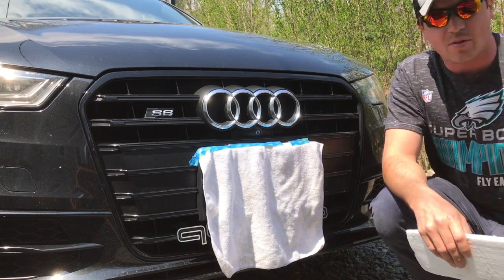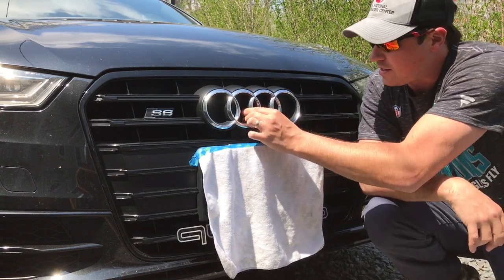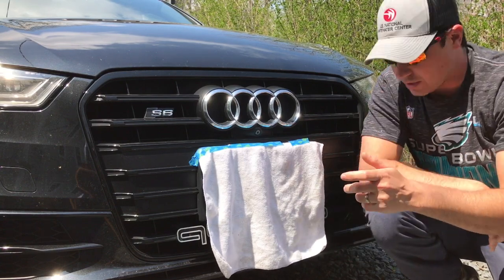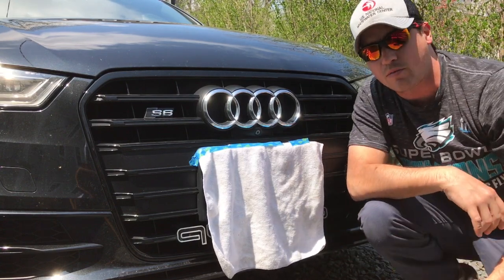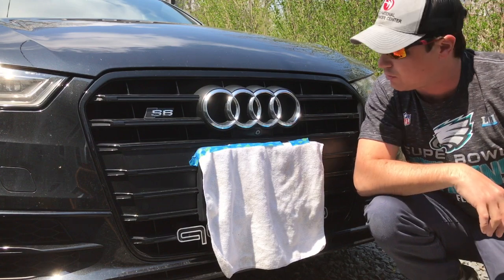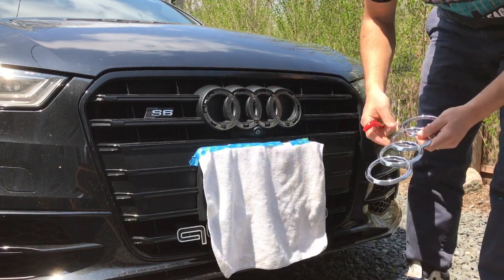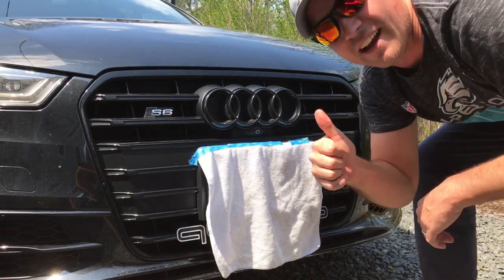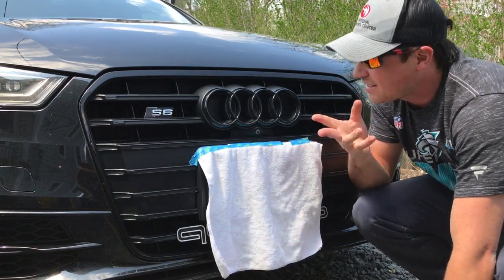2014 S6 Black Emblem install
Whats up everybody! I took the time today to show you how to DIY on some black emblems. Front end is pretty easy. the back end gets tough (if you do it right which I dont think I did).

the back end is on the next vid.

P.s. Thank you Carbon Motorsports UK! Check them out!